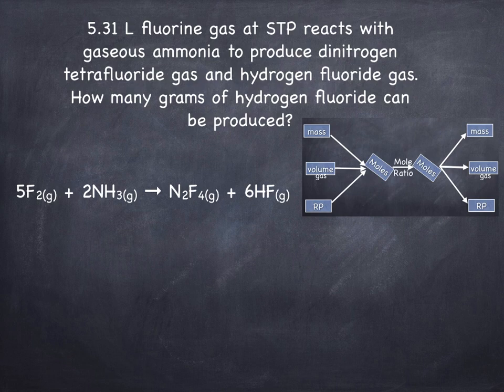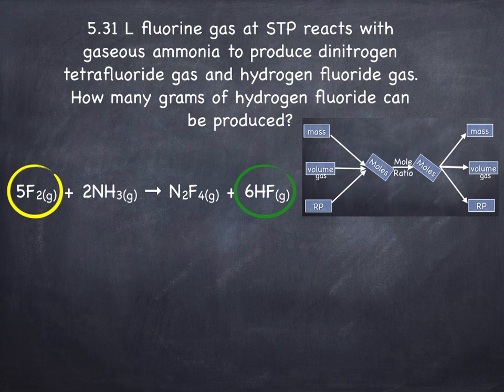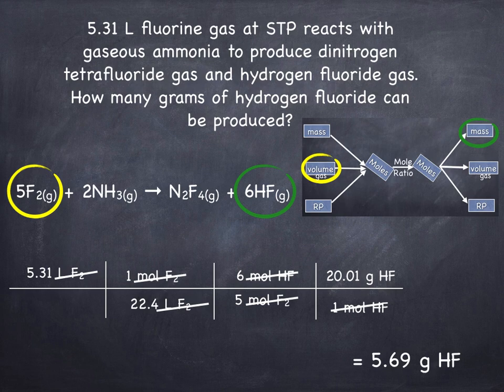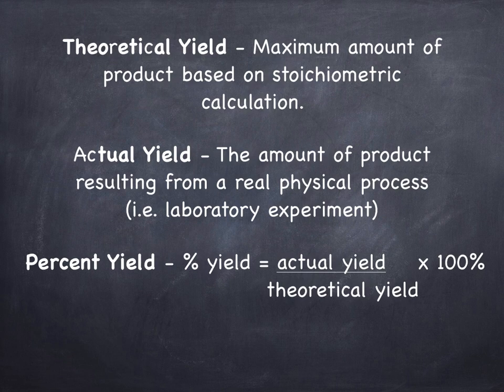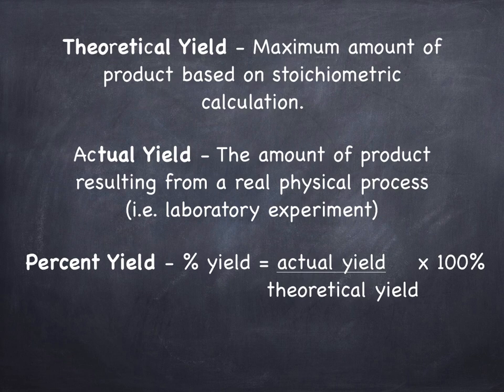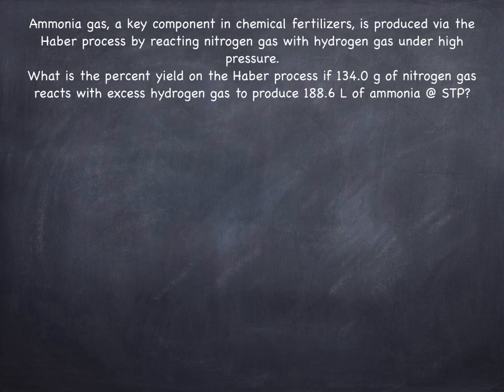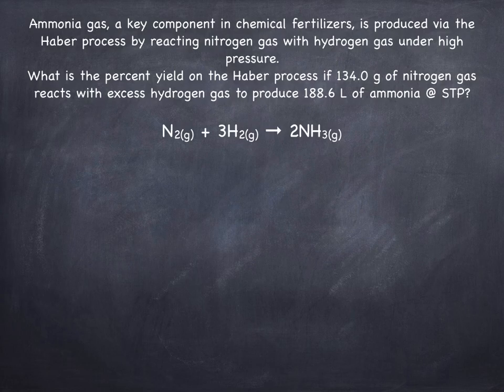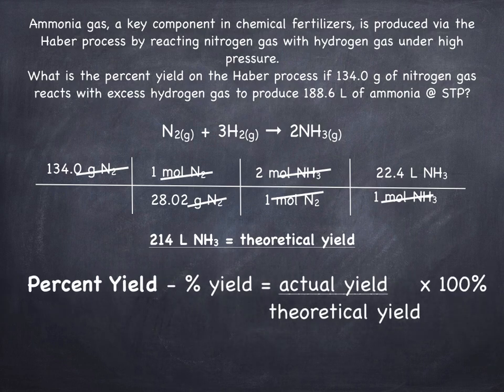Stoichiometry 3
Percent Yield